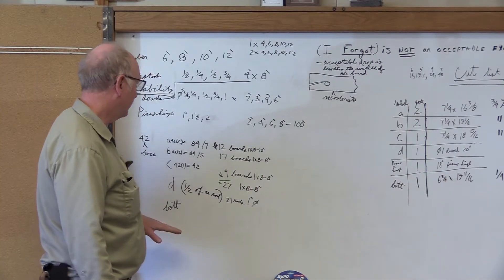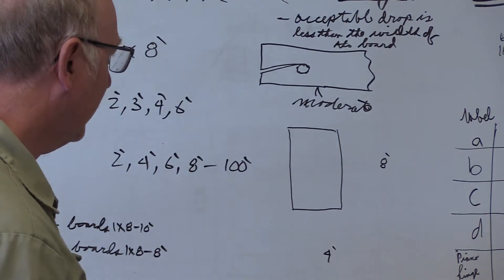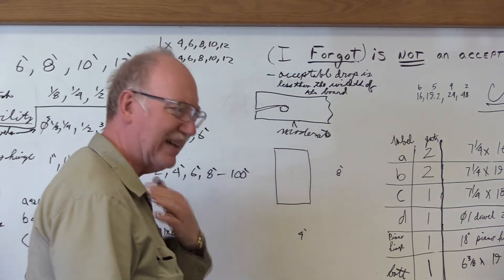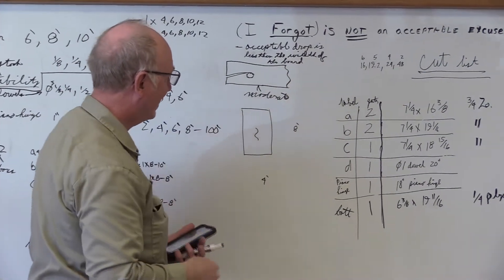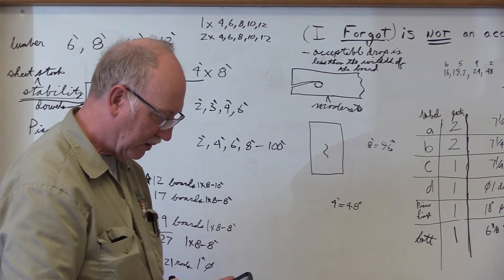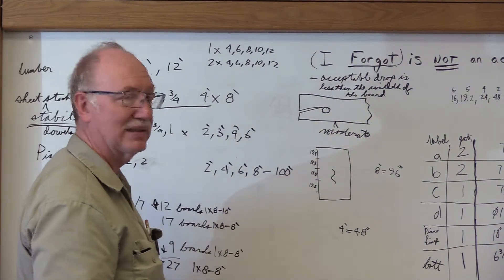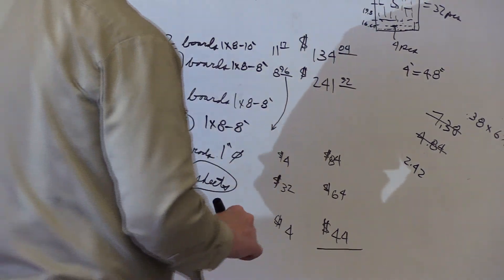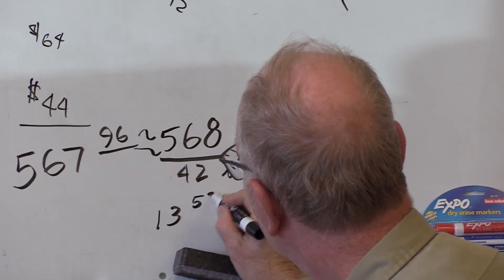Cost Analysis 2